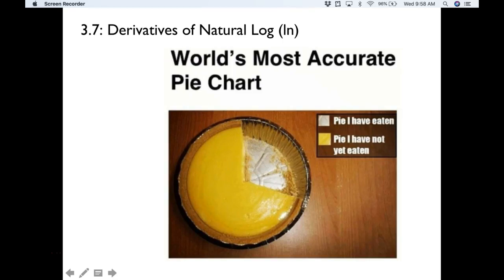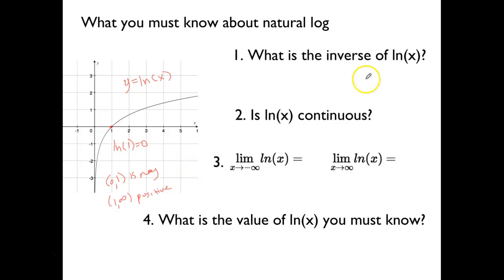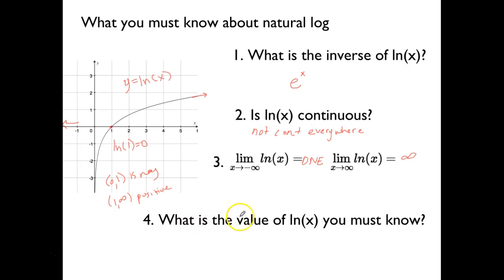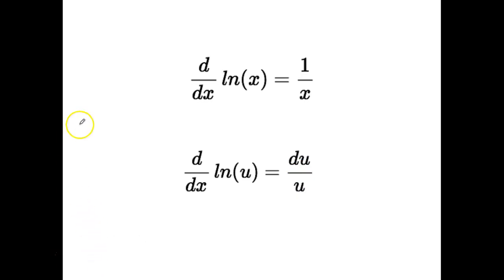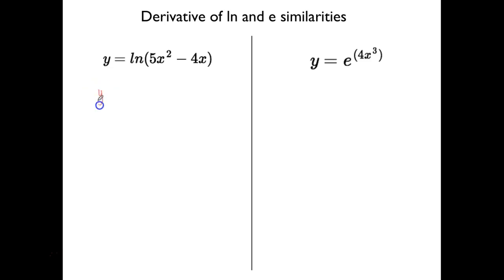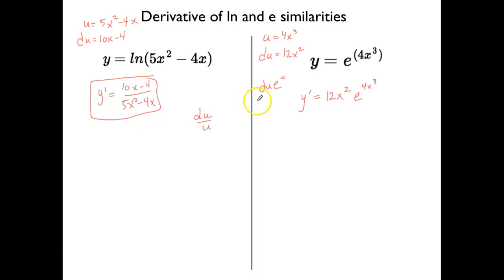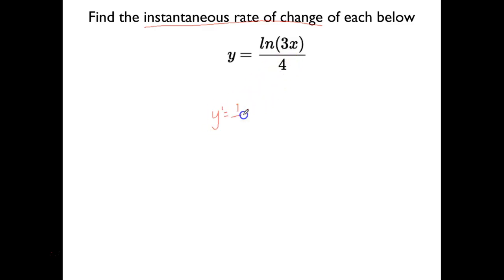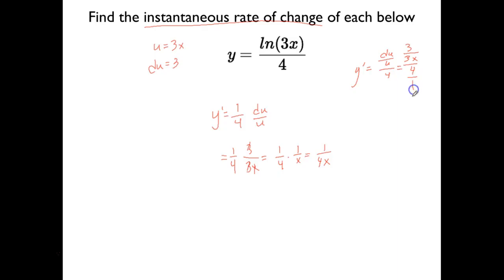3.7 Derivatives of ln(x)